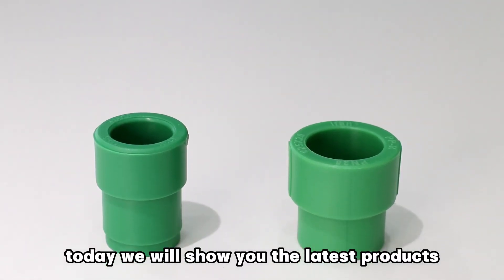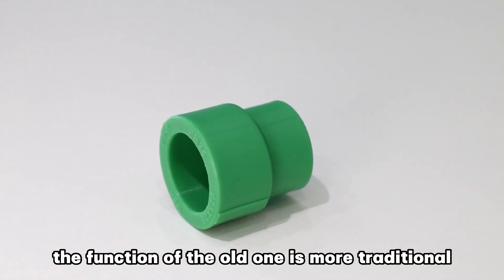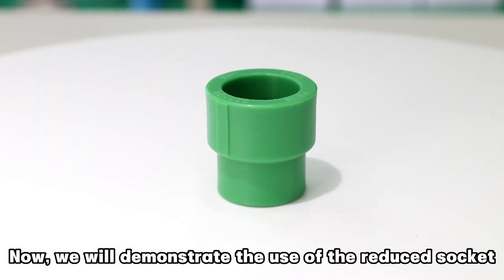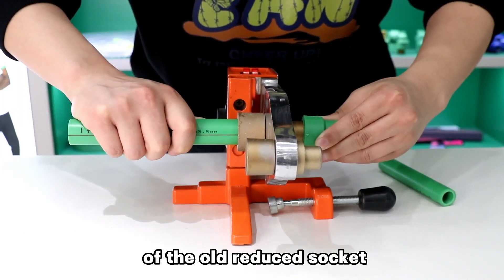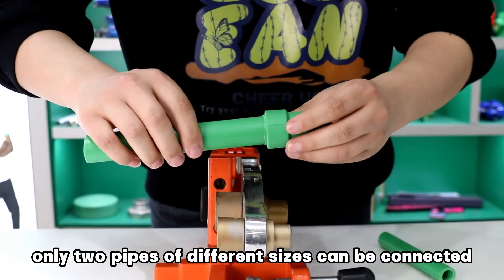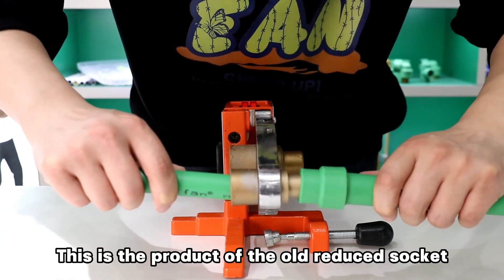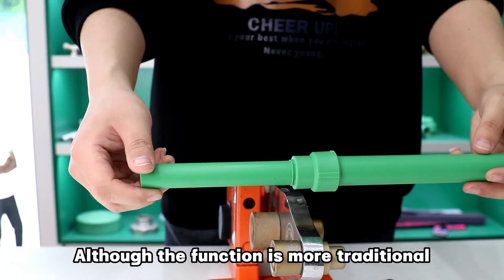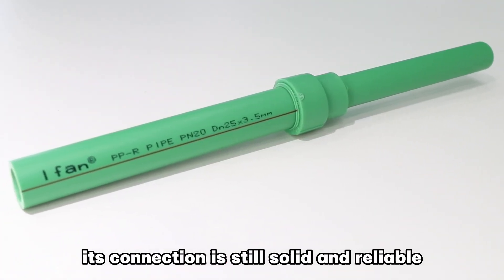IFAN PPR Socket Introdution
IFAN Located in Zhuji, Zhejiang, is a company specializing in the production and sales of aluminum-plastic pipes, and is committed to providing high-quality, environmentally friendly pipe solutions for global customers. IFAN PEX-AL-PEX pipes are made of high-quality aluminum foil and plastic materials, and undergo strict production processes and quality controls to ensure product reliability and durability. We have an experienced and skilled team that can provide customers with professional design, production and after-sales service. We will, as always, continue to pursue excellence and create more value for our customers.